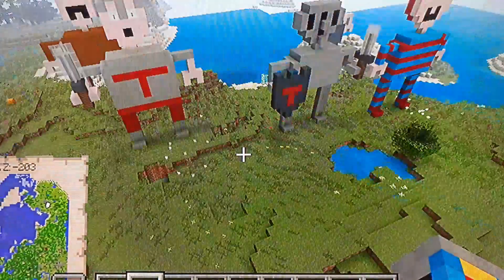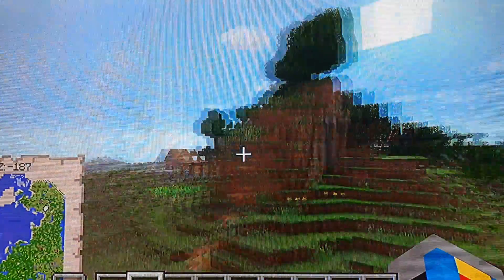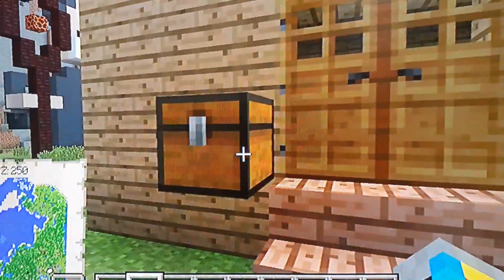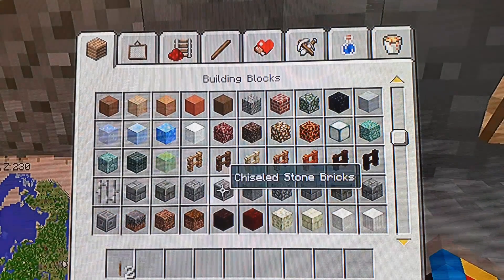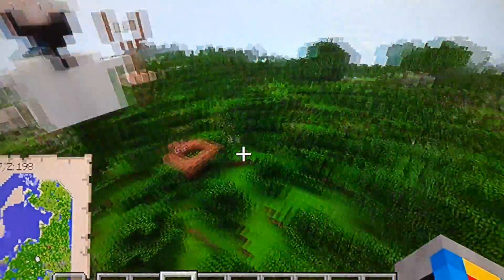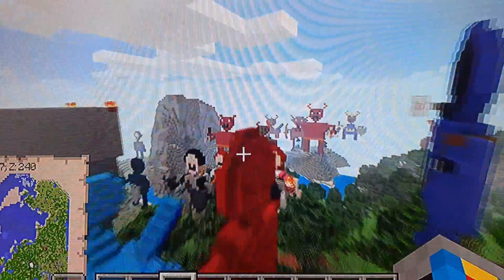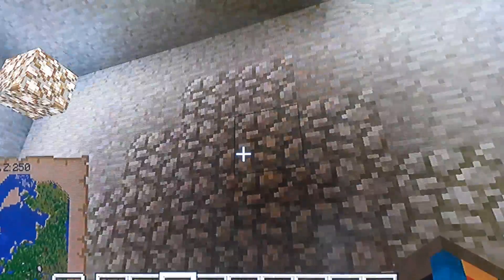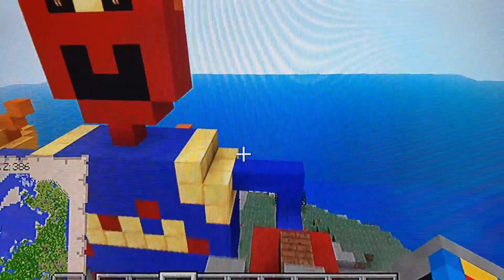Minecraft showing off my Five Nights at Freddy's fan game Medieval